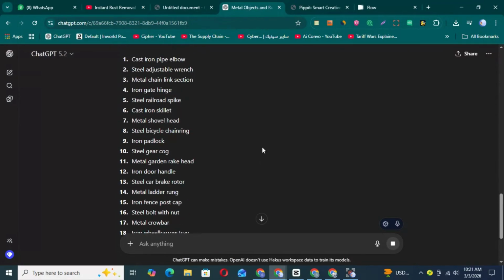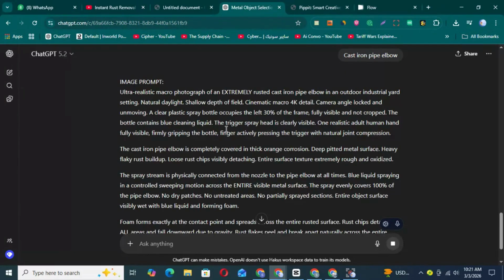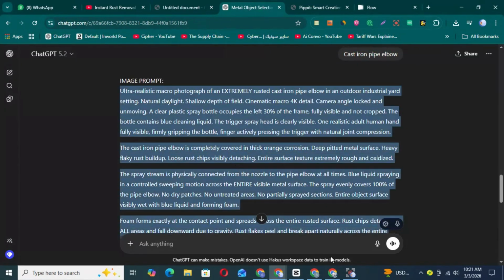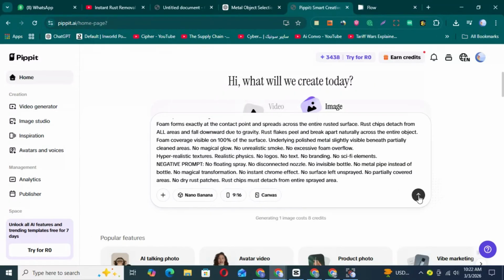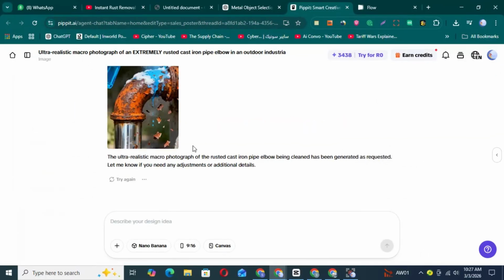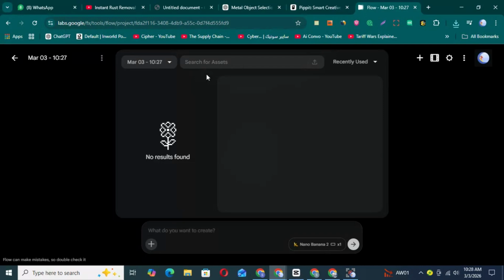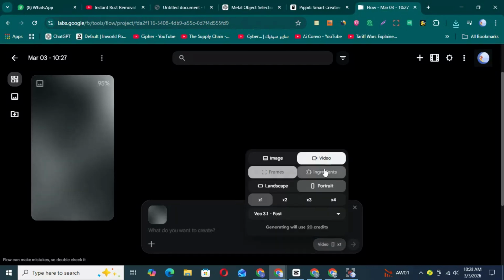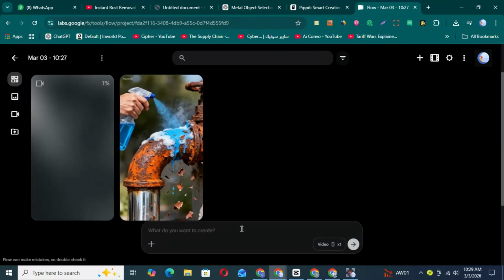Create Viral ASMR Rust Cleaning Videos Using free AI Tools Beginner Step by Step Guide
Want to create viral rust cleaning ASMR videos that get millions of views on YouTube Shorts, Instagram Reels, and TikTok? In this step-by-step tutorial, you’ll learn how to generate satisfying rust removal videos using free AI tools, even if you have no editing experience or expensive equipment.

These ASMR cleaning videos are exploding across social media because they trigger psychological satisfaction, high watch time, and endless looping — exactly what the YouTube algorithm loves.

In this video, I’ll show you the exact workflow creators are using to generate viral content with AI, including how to create stunning visuals, produce satisfying cleaning effects, and upload your videos for maximum reach.
Tools Used
► Eleven Labs

If you're interested in YouTube automation, AI content creation, passive income online, or viral Shorts strategies, this tutorial will walk you through the entire process from idea to upload.